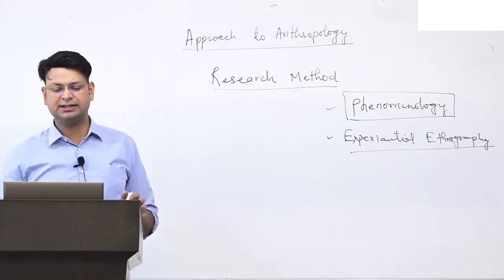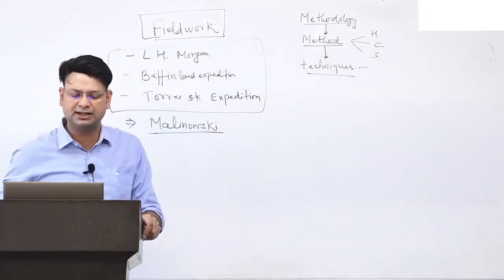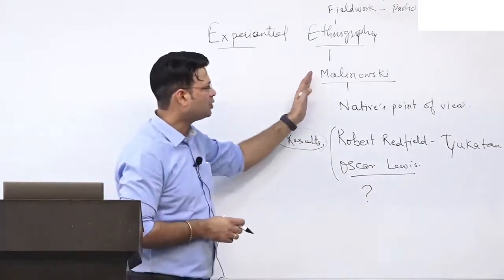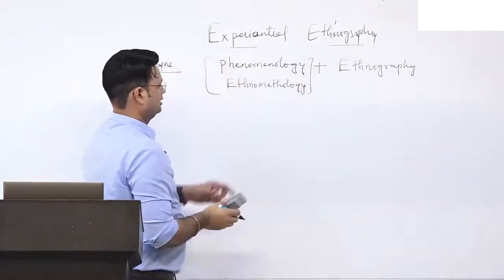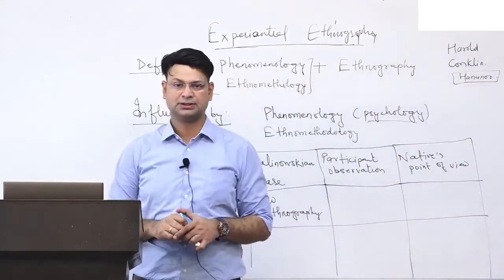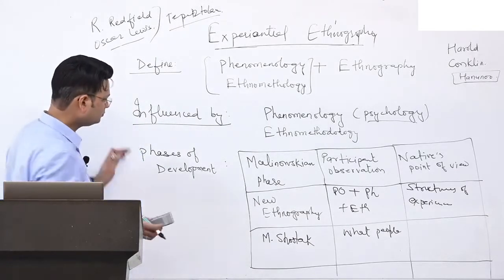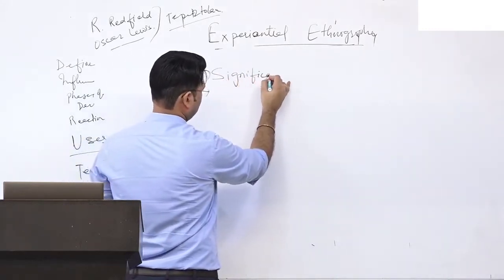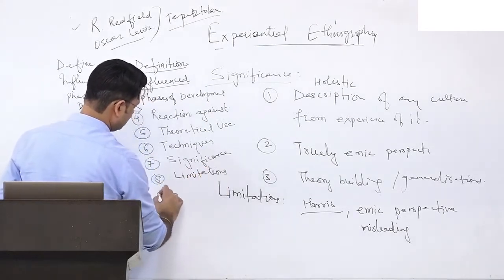Approach To Anthropology Research methods in anthropology by Dr Sudhir Kumar